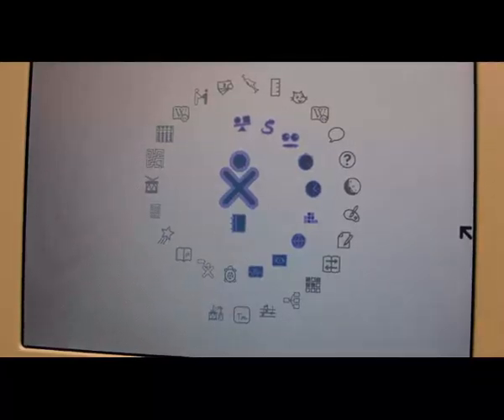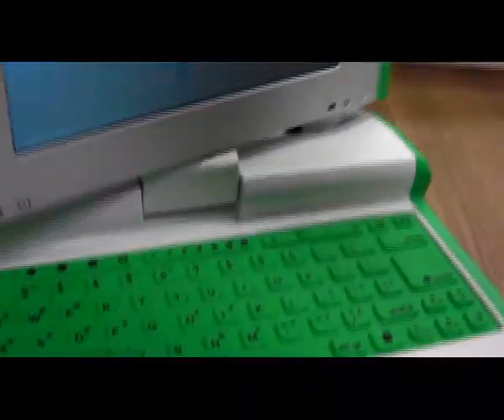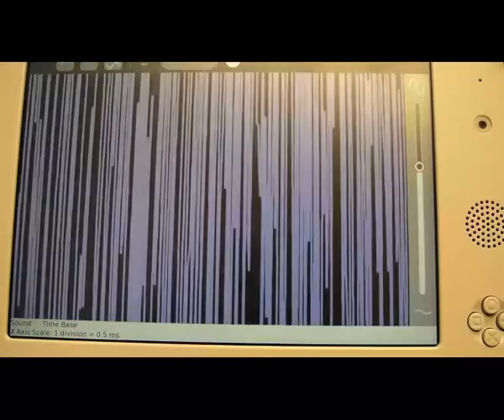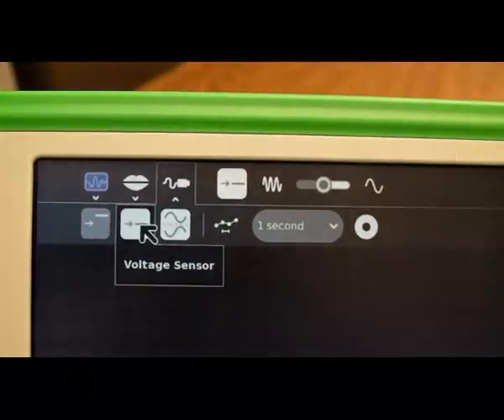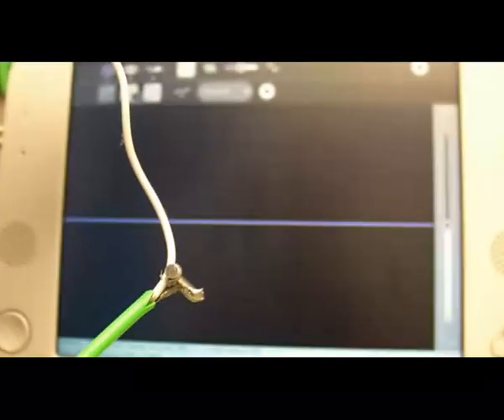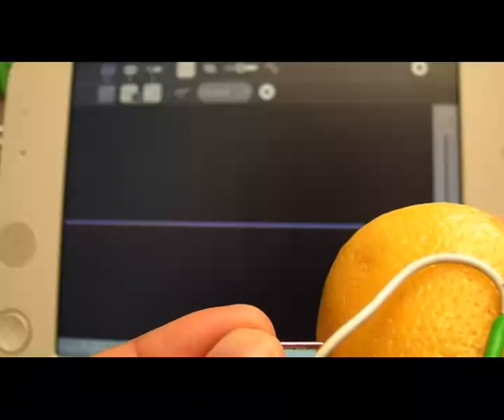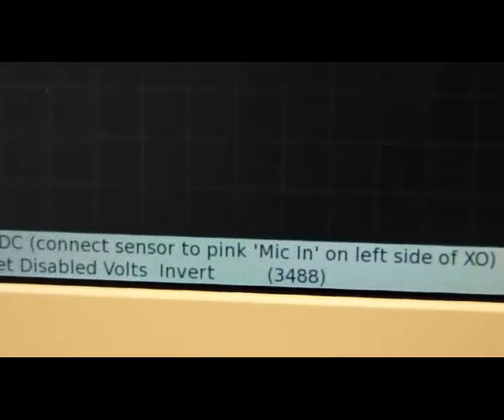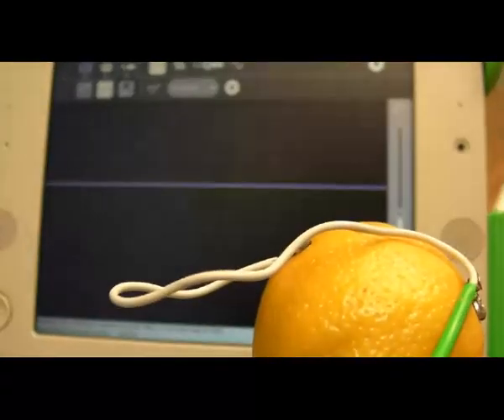Lemon battery, Measure activity and the OLPC XO laptop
Measuring voltage from a Zinc and Copper citrus battery using the Measure activity on a OLPC XO laptop.